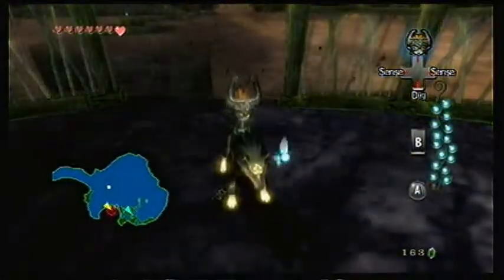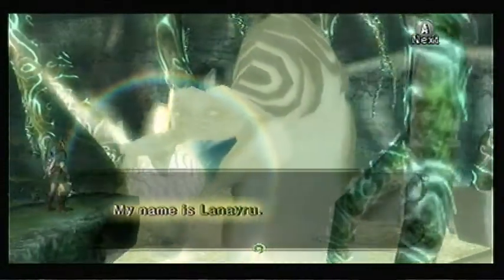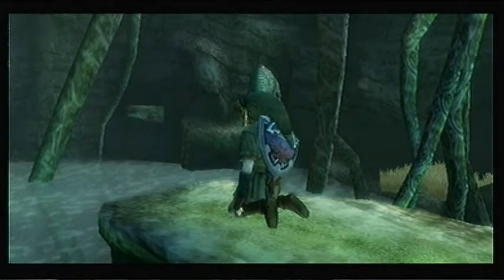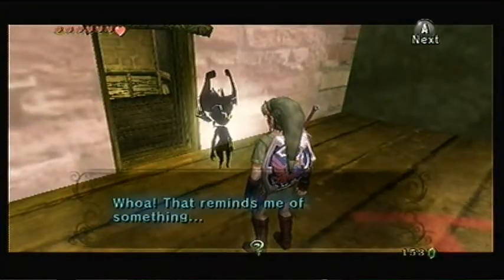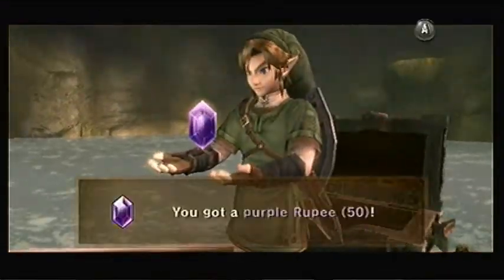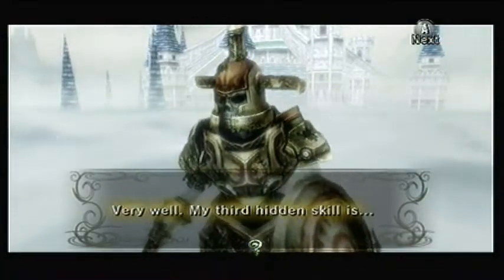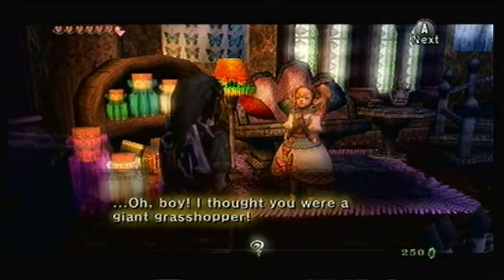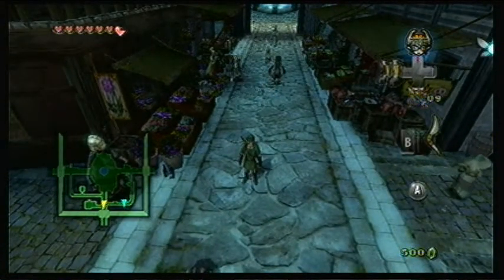Legend of Zelda: Twilight Princess - Part 19: Forbidden Power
We restore the light back to Lanayru and hear the true powers of the Fused Shadows, then proceed to Castle Town!

Miiverses! - CwapTheNintendin